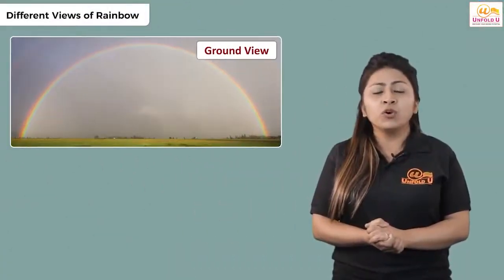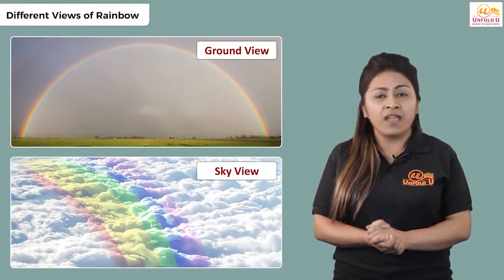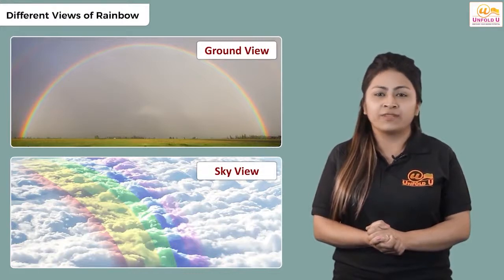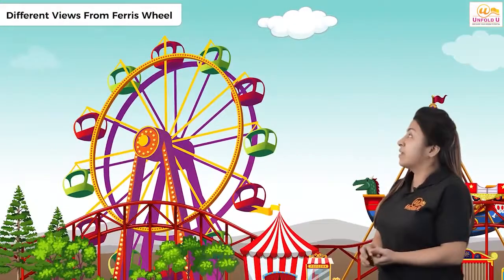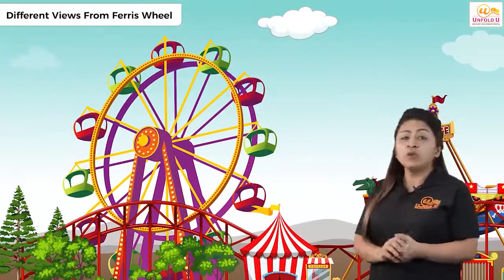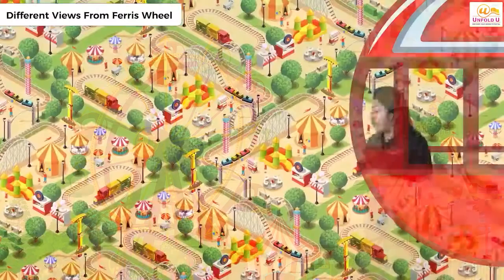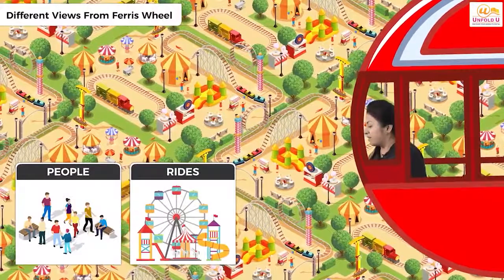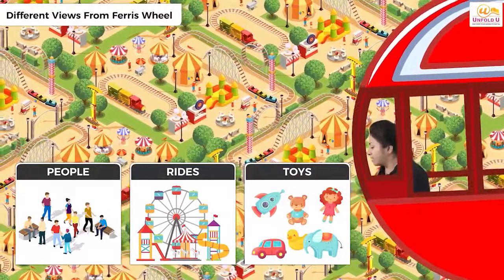Different Views Of An Object - Class 3 - Maths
UnfoldU - My Best Study Partner